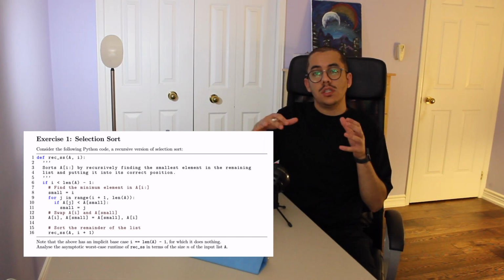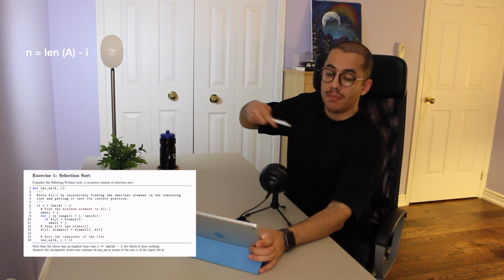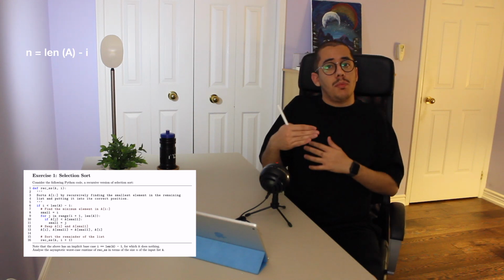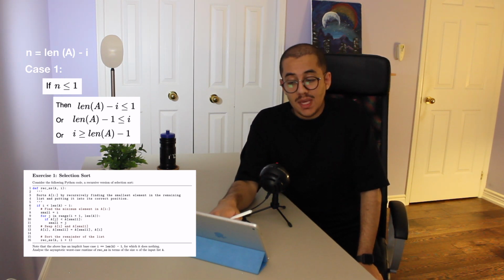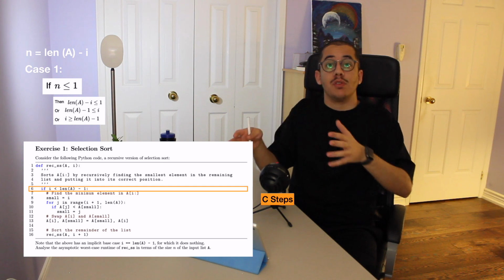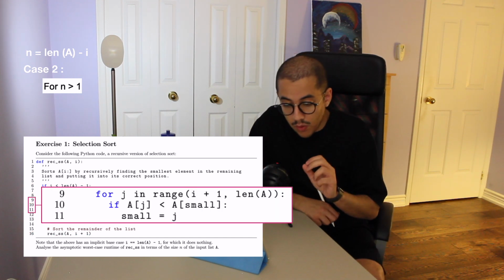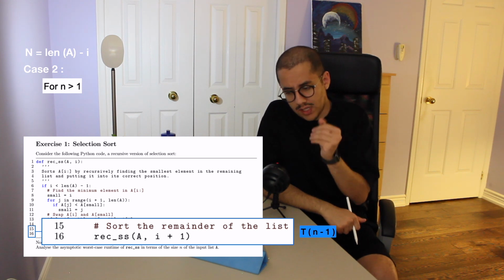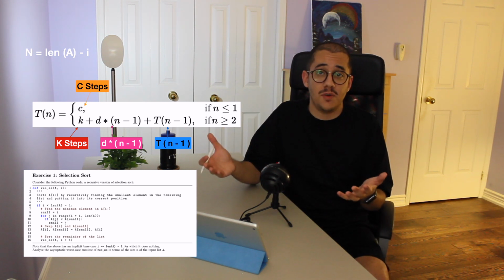CSC236 Tutorial 5 Question 1: Worst-Case Runtime - Daniel Razavi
Tutorial 5 Question 1: Worst-Case Runtime